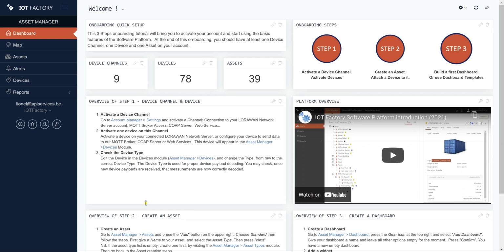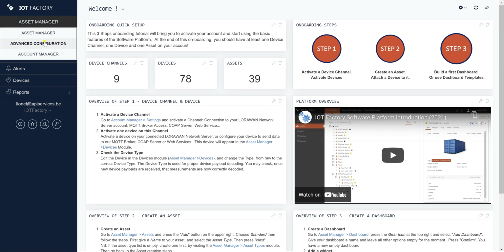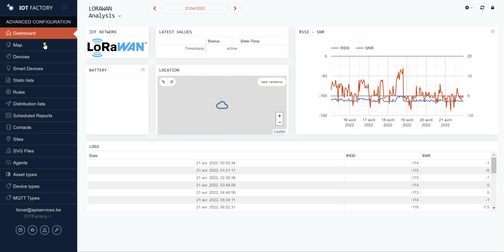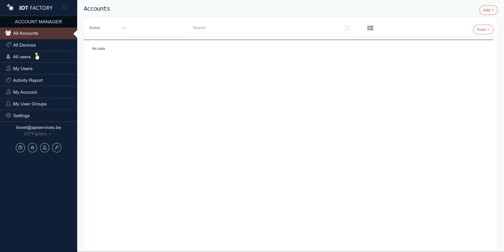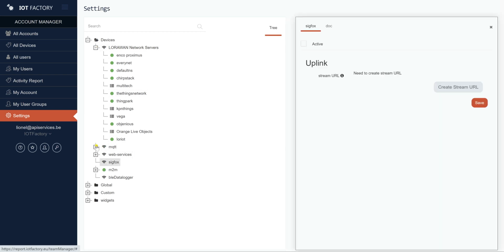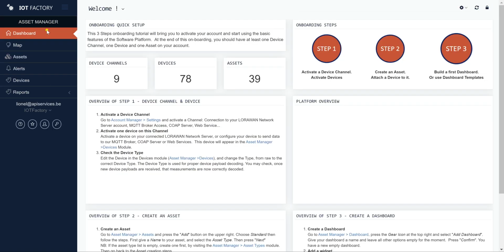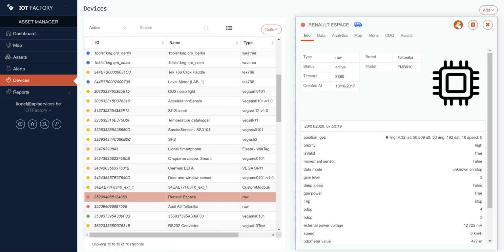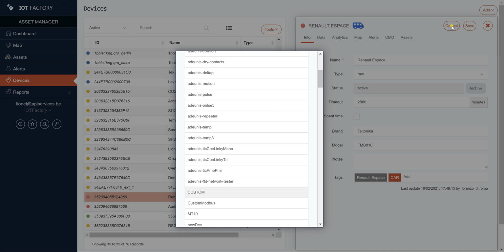IOT Factory Software Platform 2022 - Onboarding Step 1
Onboarding tutorial for IOT Factory Software Platform:  Smart Metering (energy monitoring, air quality, machines) and asset tracking.